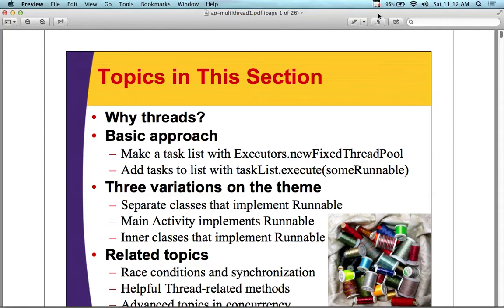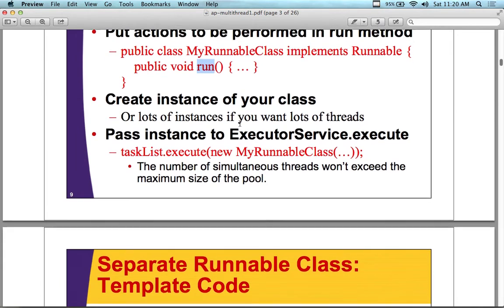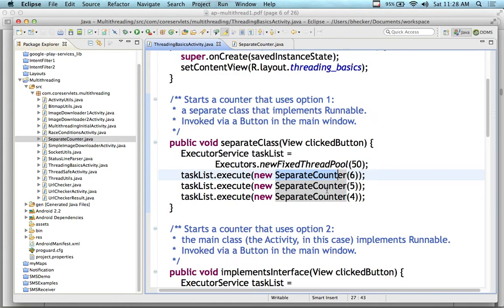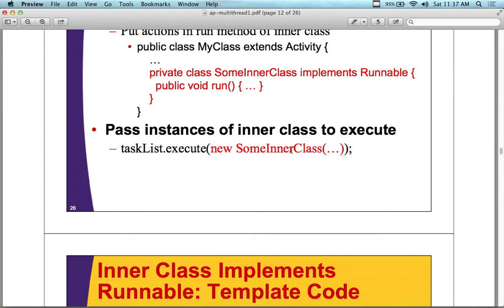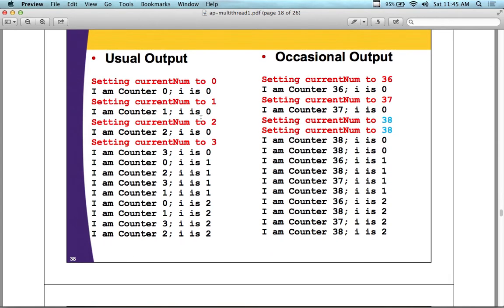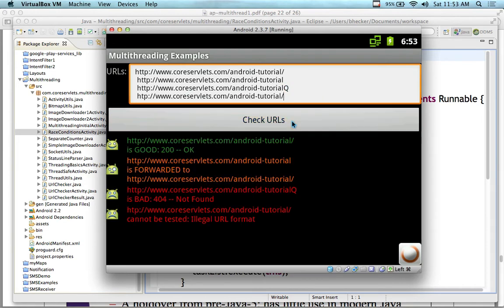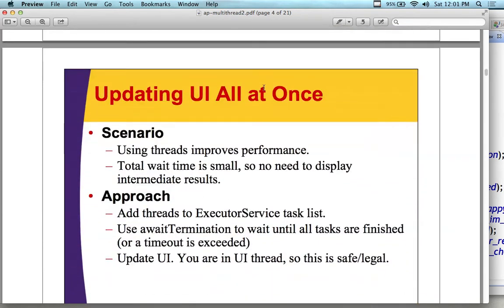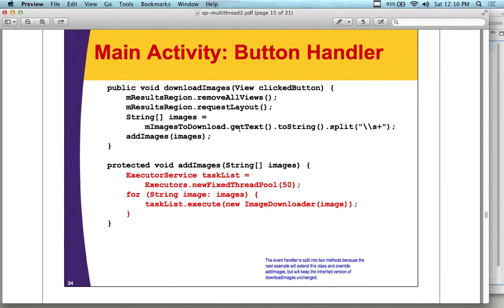Android Application Development - Lecture 22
This lecture covers the concept of using threads in an Android Application. Thread pools and thread synchronization are explained. The lecture covers how to use threads as background processes to speed up the UI and application design. The concepts of Race Conditions in android apps are explored as well. This is just a basic overview of how threads can be used in an Android application design.